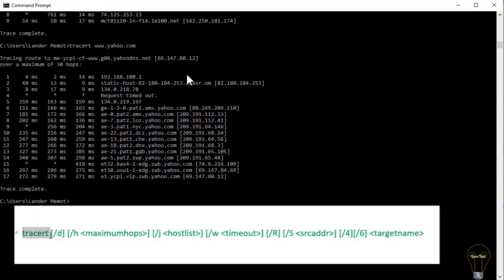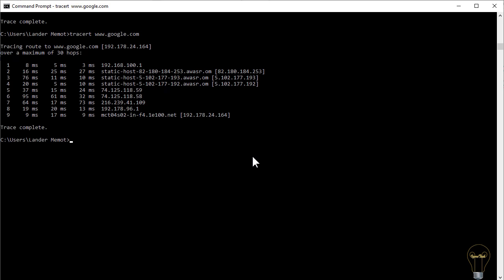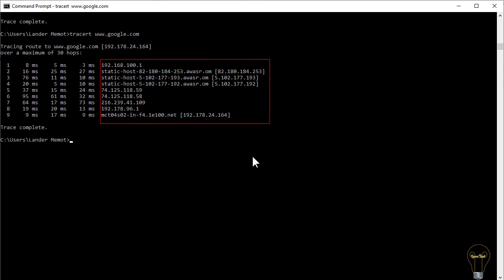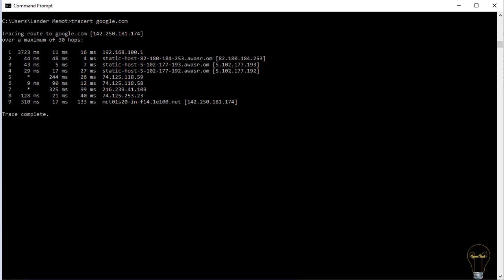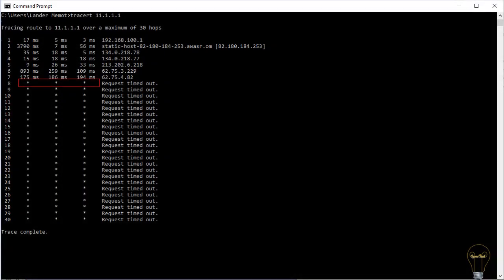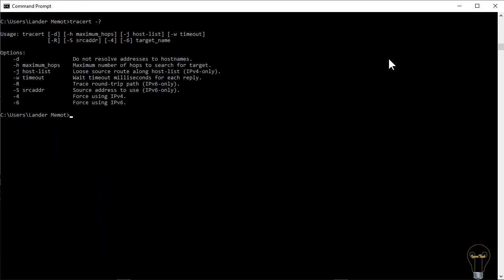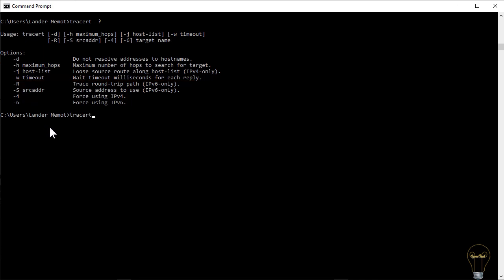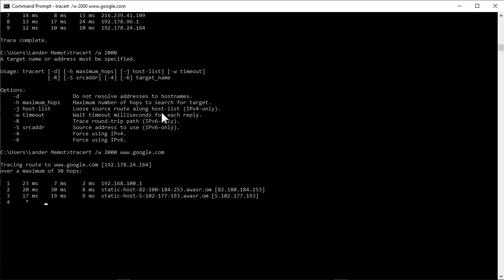Windows Tracert Command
How to Use the TRACERT Utility
A tracert provides a map of how data on the internet travels from your computer to its destination. It works by sending Internet Control Message Protocol packets, and every router involved in transferring the data gets these packets. The ICMP packets provide information about whether the routers used in the transmission are able to effectively transfer the data.